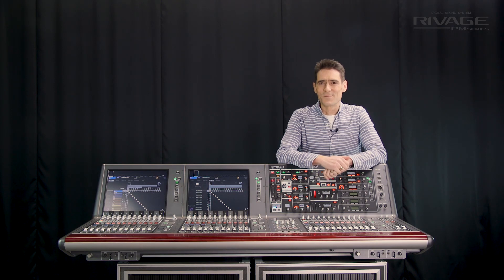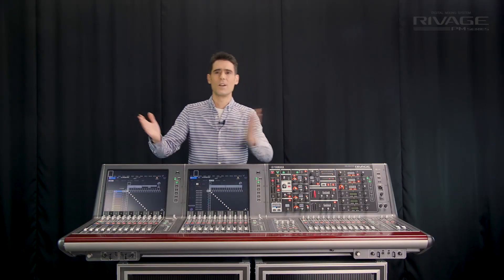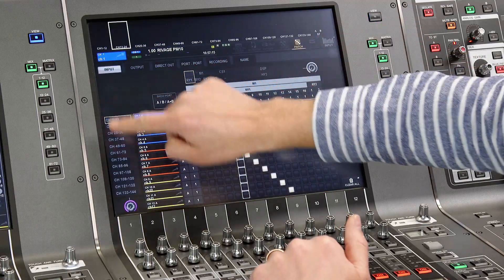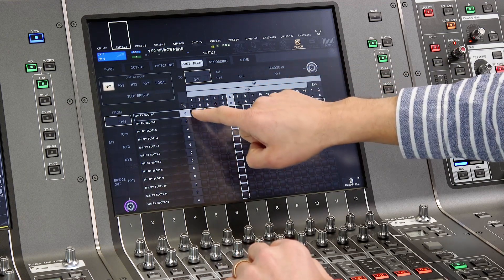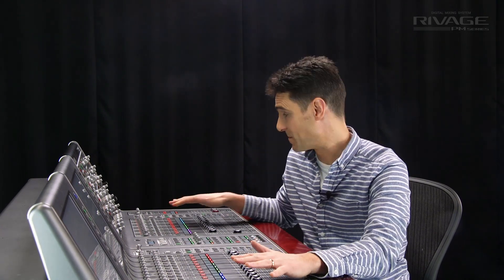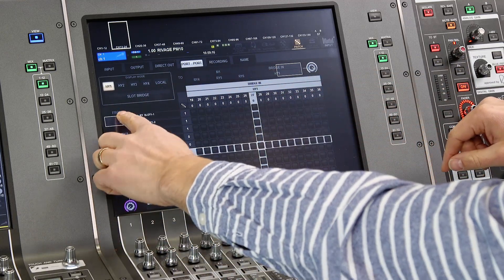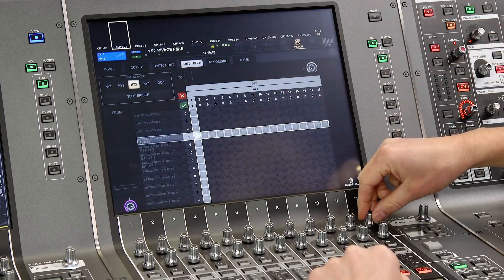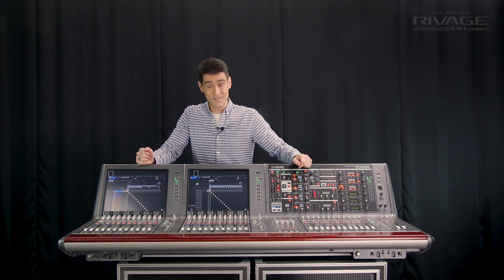Yamaha RIVAGE PM: Port-to-Port for V2.0 solves your patching problems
Andy Cooper, manager for pro audio application engineering, explains the enhanced Port-to-Port patching function for Yamaha RIVAGE PM mixing system that came with version 2 upgrade.